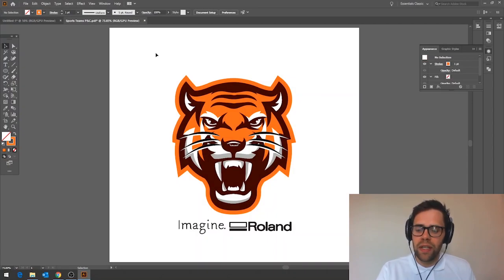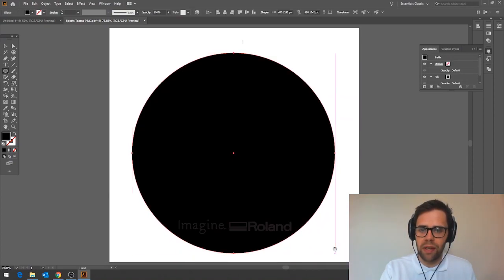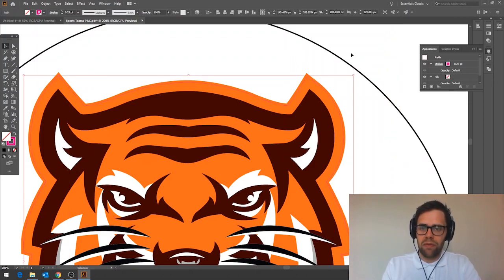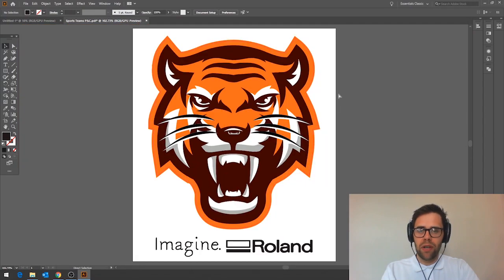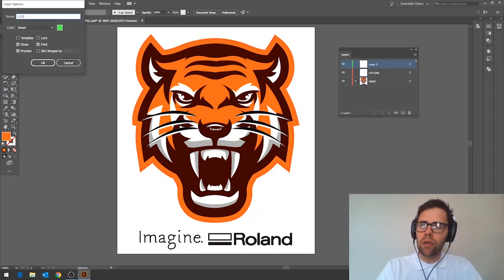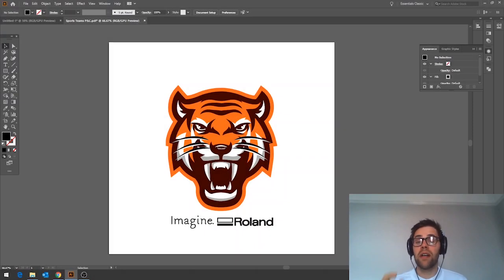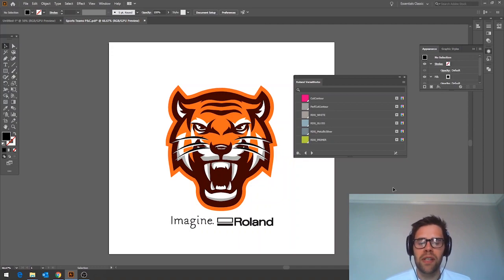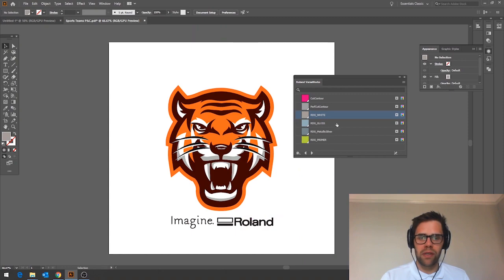5 Illustrator Essentials | Roland Academy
Ollie from the Roland Academy has rounded up 5 Adobe Illustrator Essentials to help you create better designs for your print and cut applications.